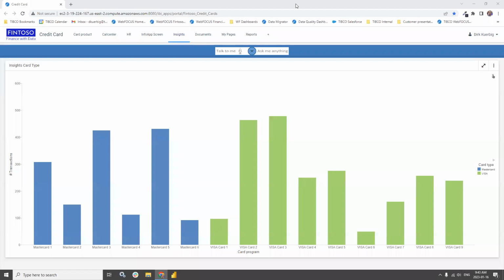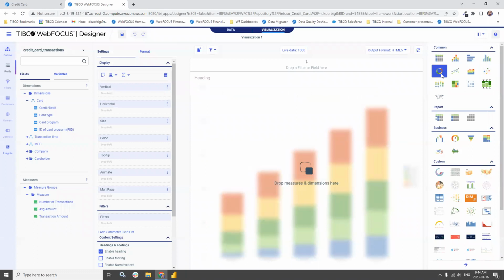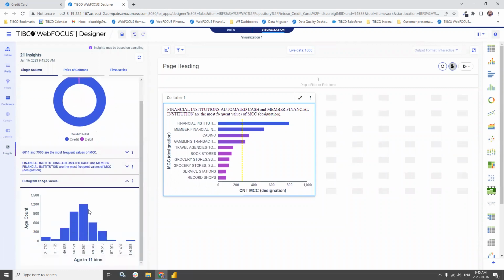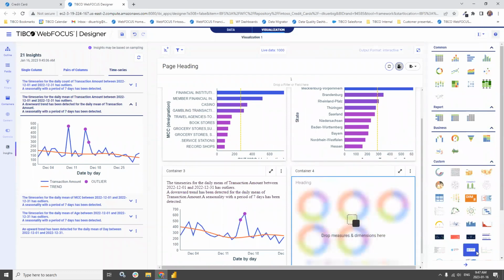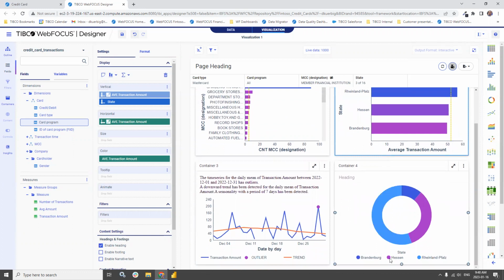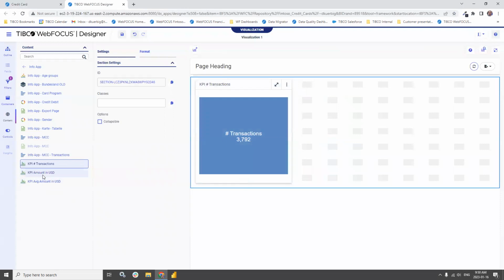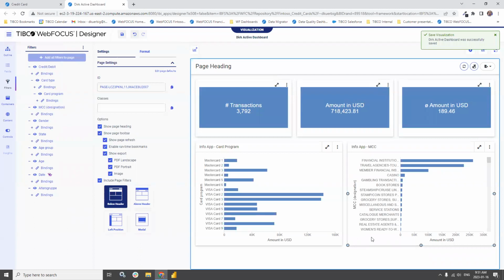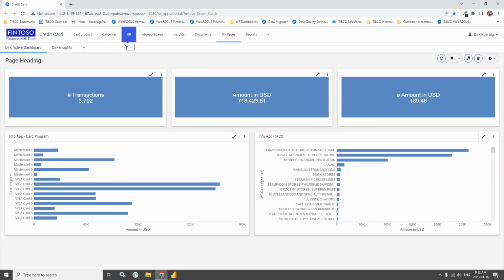WebFOCUS Credit Card Analytics Part 2 - Using WebFOCUS Designer